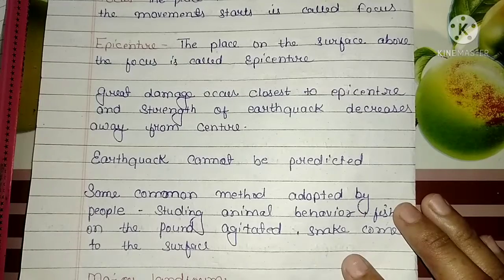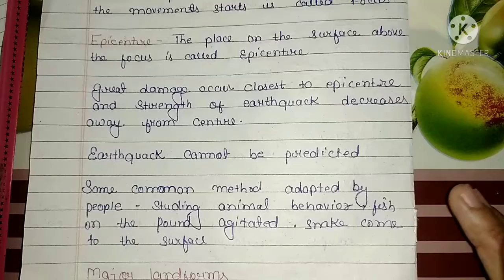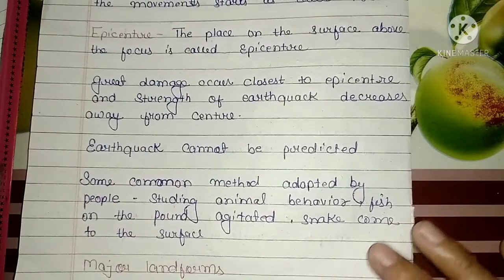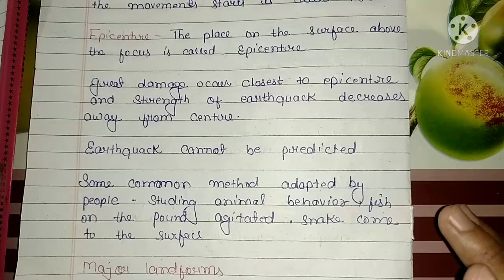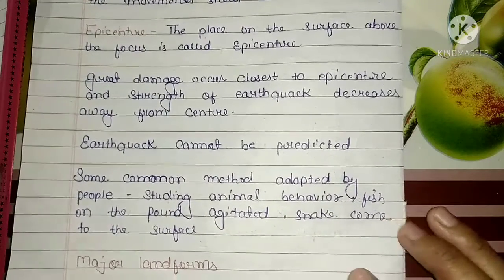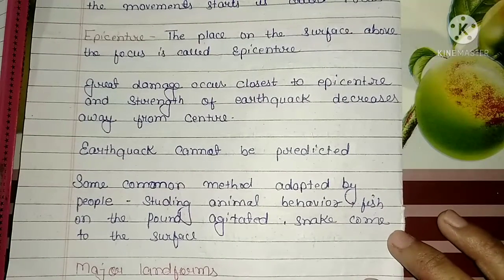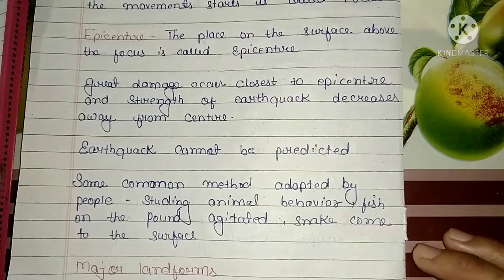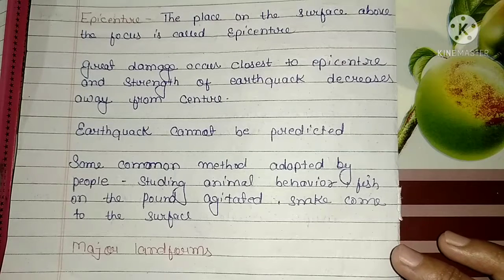Our changing earth chapter 3- class 7 NCERT geography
This is chapter 3 of class 7th geography
And here we have prepared this chapter in the form of notes
  And we have mentioned all the the important points given in NCERT book

Because notes are easy for us to understand and remember so you can understand chapters easily

If you want anything regarding geography, history and polity then comments  me below